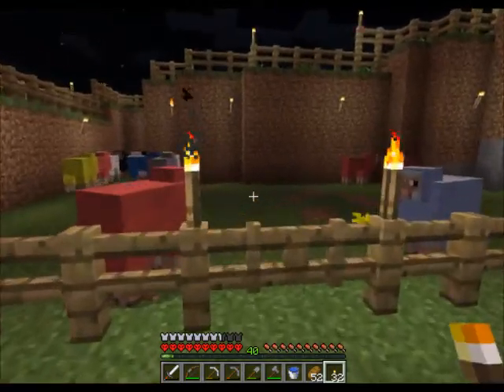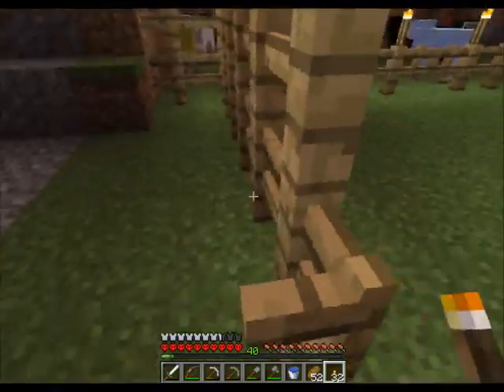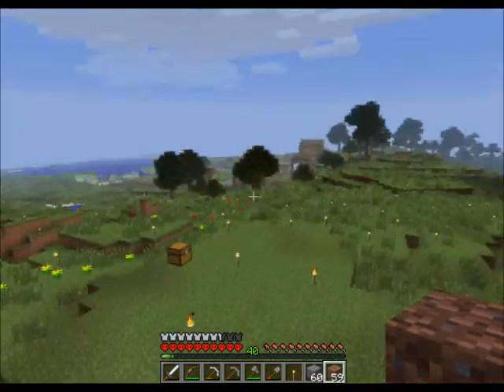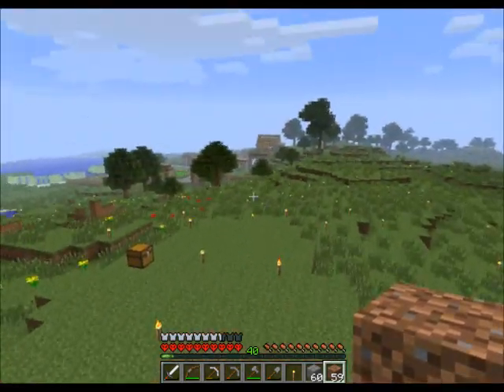Minecraft Hardcore Adventures Pt11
Me playing Minecraft on Hardcore mode.
I started this for many reasons, one of which is to provide my take on this popular game, another is for the purposes of recording and documenting the game play for later viewing (as I enjoy watching as well as playing Minecraft and other games).
I would recommend this game to everyone it is fun and entertaining and provides both artistic relief through building structures as well as many adventure aspects. There are also many advanced features to the game such as Redstone and the crafting aspect is most enjoyable.